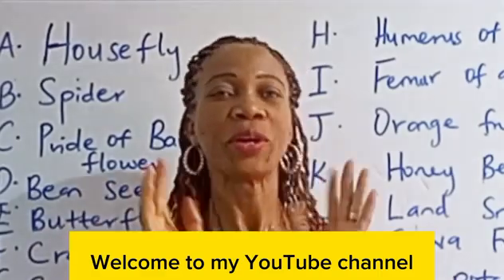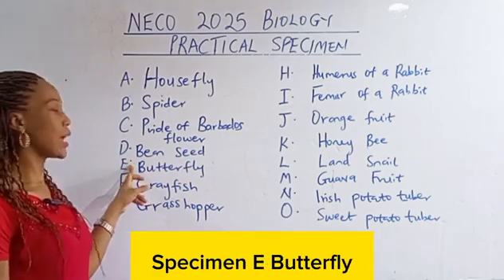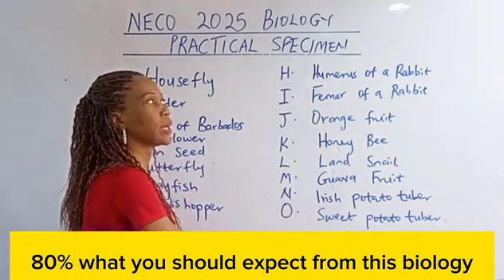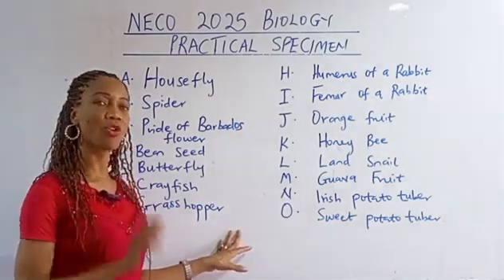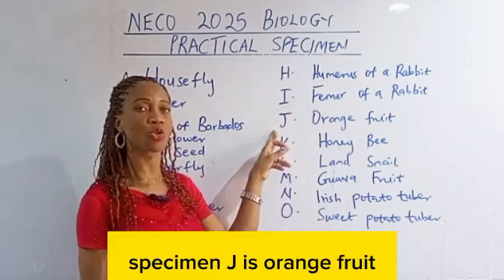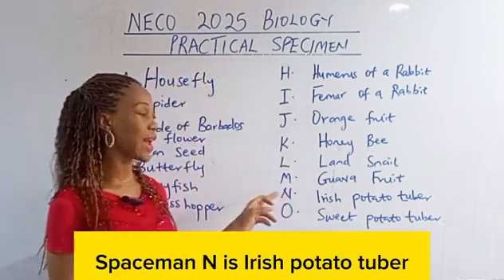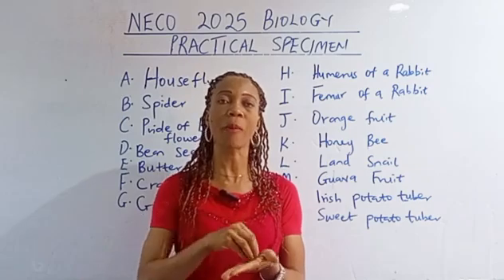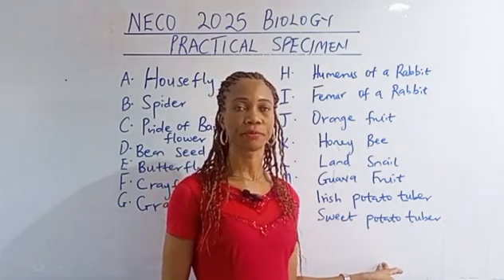NECO 2025 Biology Practical Specimen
NECO 2025 Biology Practical Specimen Explained!
Get ahead of the exam with this complete guide to the NECO Biology Practical Specimen 2025. Perfect for SSCE candidates who want to understand the specimens and prepare smartly! Whether you're writing NECO for the first time or repeating, this tutorial breaks it down clearly.

🎯 Boost your chances of scoring high in the practical exam!